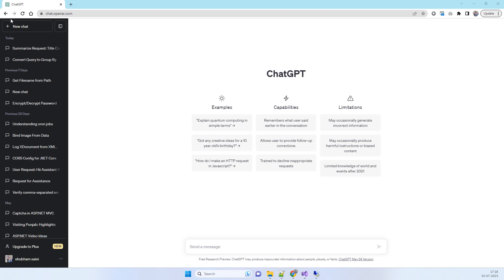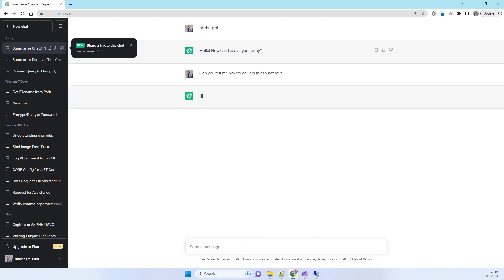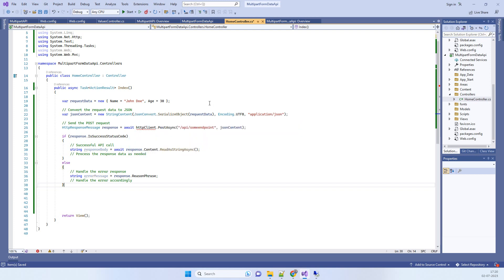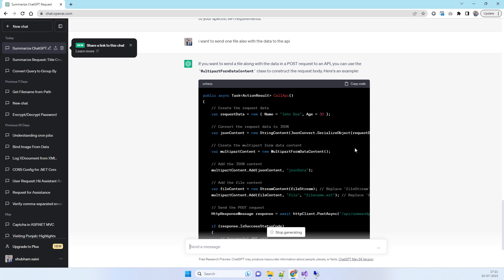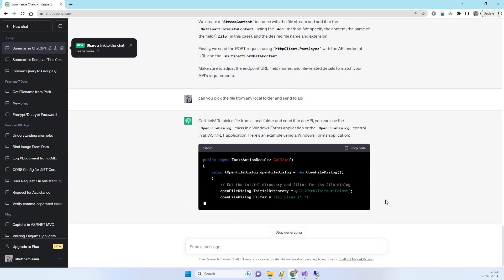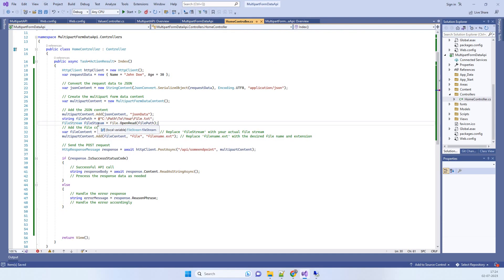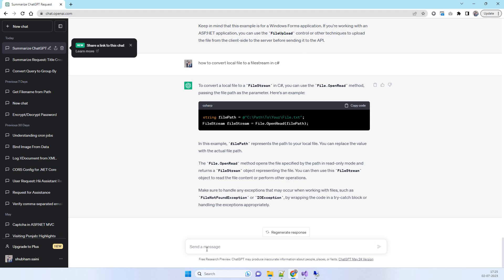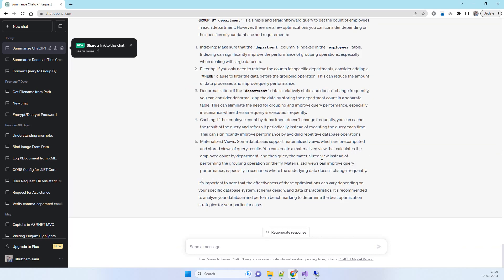Programming made easier with Chatgpt | How to use chatgpt for programming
Topic- Programming made easier with Chatgpt
This tutorial demonstrates how you can make your work life easier by efficiently using chatgpt for your programming tasks. So we will see how to use chatgpt and then how to use it in a better way.

How to learn programming with Chatgpt
How to find code in Chatgpt
How to use chatgpt
chatgpt in programming
Asp.Net using Chatgpt
Work with chatgpt
Learn chatgpt